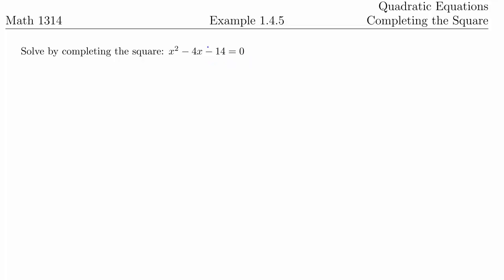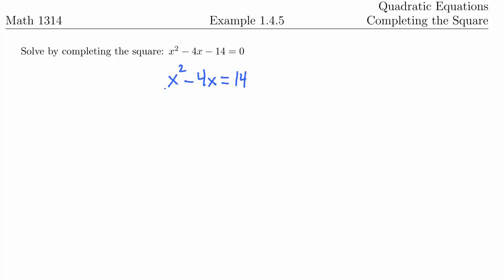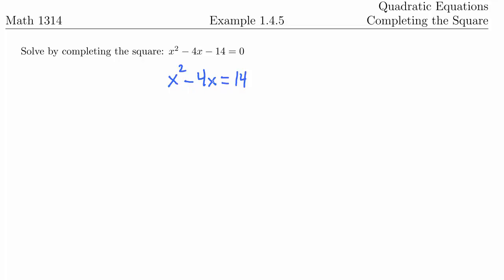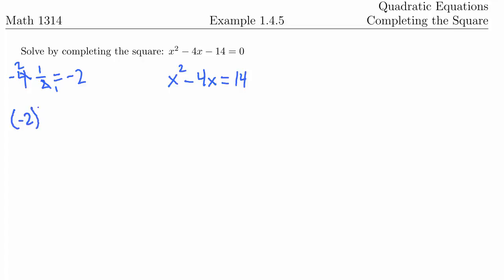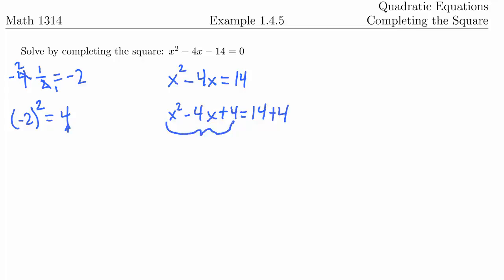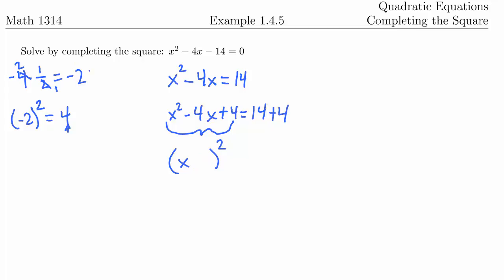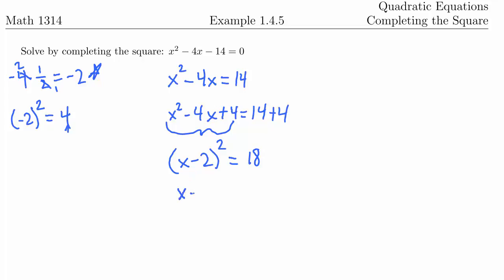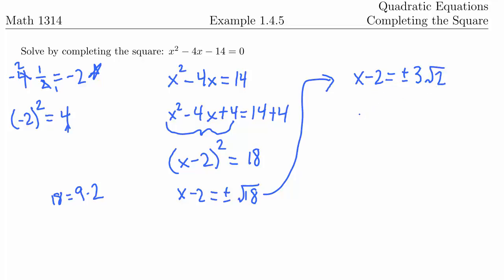1.4.5 Completing the Square: Quadratic Equations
This shows how to solve a quadratic equation by completing the square.